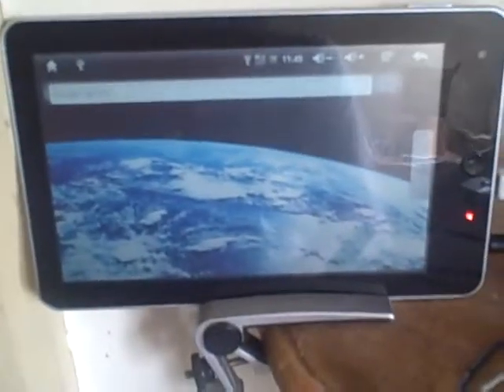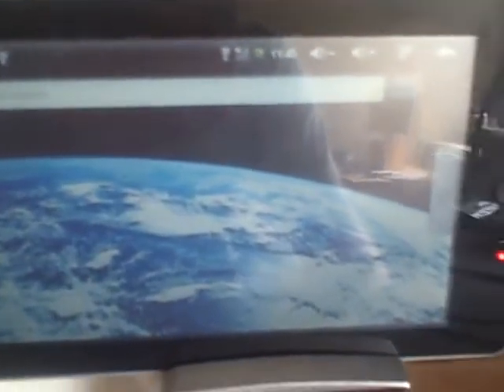How too install Youtube on Moonsie/iRobot/Apad!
Slatedroid.com